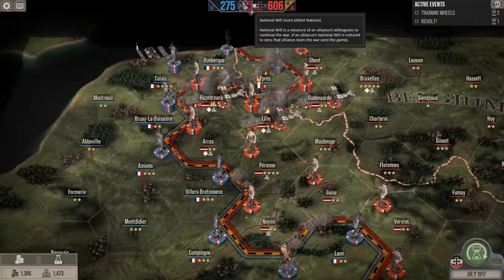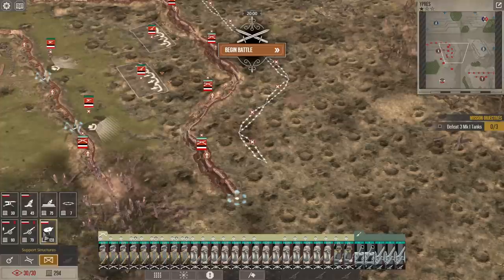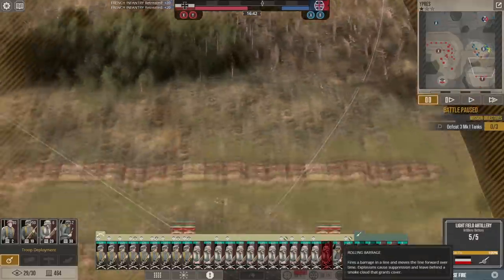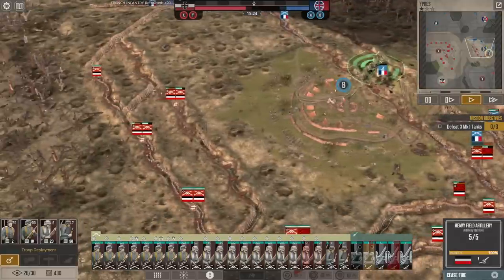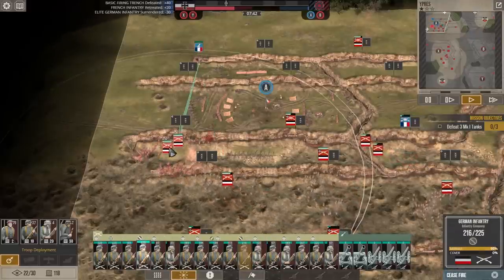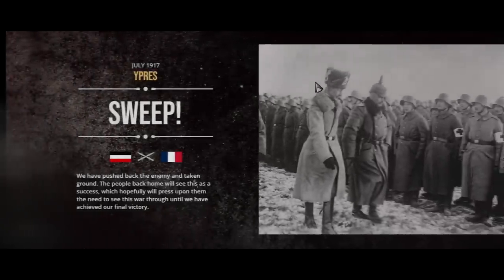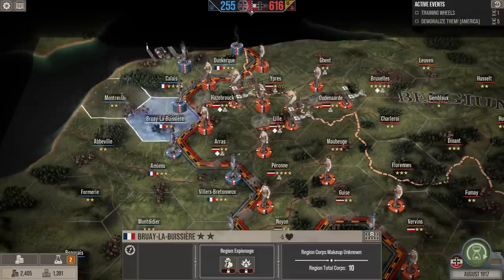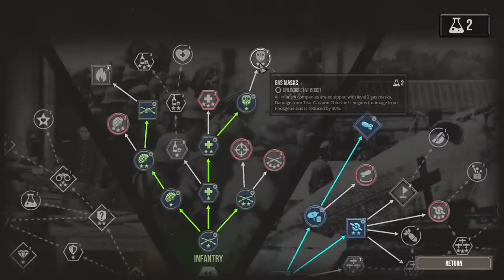The Great War: Western Front | Strategic Victory | German Empire Campaign | Part 24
The Great War: Western Front is the definitive WW1 strategy game. Play a deciding role in history with this real-time tactical experience as you take charge in the pivotal Western Front from 1914 to 1919.

Discover unparalleled levels of strategic choice as you step into the role of both Theatre Commander and Field Commander.

As Theatre Commander, experience enthralling turn-based grand-strategy as you direct the deployment of forces, perform research and carefully consider how you disseminate your resources across the Western Front in a war won by inches. Alongside this, take up the mantle of Field Commander in dynamic real-time battles as you direct units to defeat your opponent, build trenches and perform direct assaults by sending your infantry over the top. Pick your battles and fight them your way to shape the course of history.

Battlefields are persistent, and as you continue your push across the Western Front, you will revisit previous battlefields which will still bear the scars and destruction of earlier encounters.

Artillery bombardments leave behind craters, tanks, gunfire, and trenches desolate the once lush French countryside, and any trenches (or fortifications) you build remaining in play should you return. Shifting weather also plays a role; as the months draw on in the conflict, you’ll encounter weather changes such as snow and rain which will affect things like artillery performance and unit movement. To secure victory, you’ll need to carefully consider your strategy depending on the conditions.

Revel in an authentic historical strategy game that captures the gravity and intensity of The Great War. Partnering with the Imperial War Museums, their expertise enables us to accurately portray these pivotal moments in history.

Choose true-to-life infantry, weaponry, artillery and tanks of the time and get into the mind-set of a WW1 Commander as you employ considered tactics and deploy your army across the Western Front.

Play as either the Allied Nations or the Central Powers as you make tactical and strategic decisions to earn victory both on the battlefield and in the overarching theatre of war. Both factions have unique abilities and gameplay styles for you to discover and wield.

No play through is the same as you make decisions great and small to change the outcome of the war. Introduce new military technologies earlier in the conflict depending on your advancement of the tech tree, or change pivotal moments in history to alter the outcome of the war.

Play your way with four deep and compelling modes. Experience the unfolding saga of World War I in the Campaign, relive iconic moments with Historical Battles, create your own battles in Skirmish or test your strategies against others in memorable Multiplayer action - your journey through this enthralling conflict is unique to you.